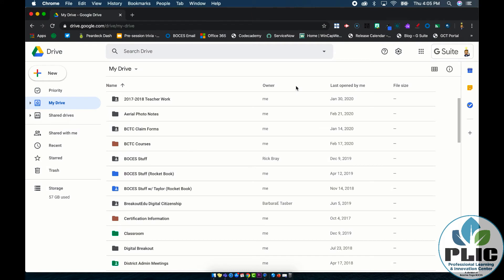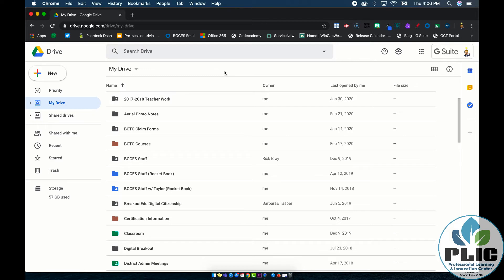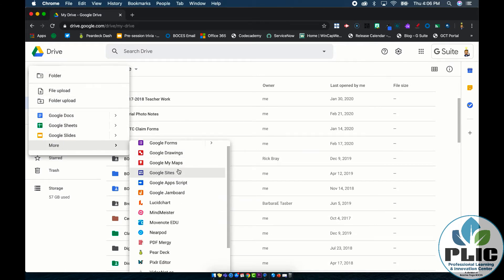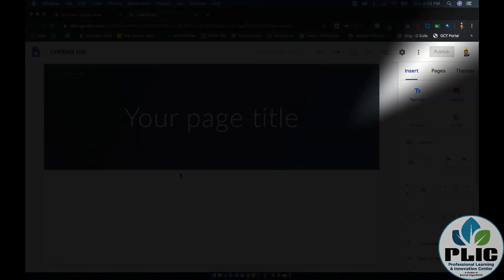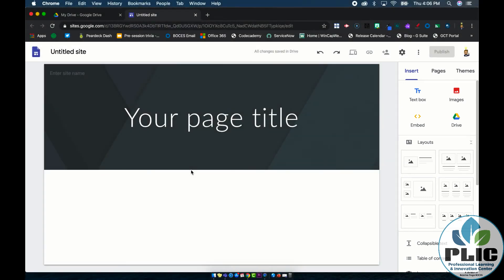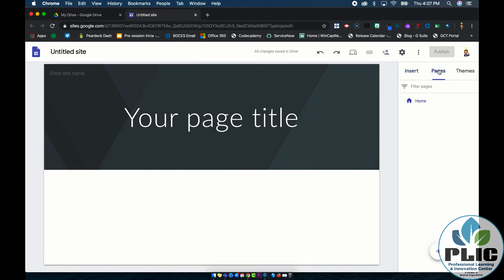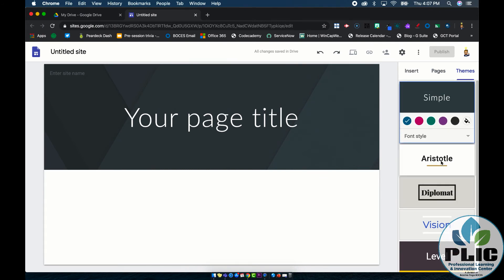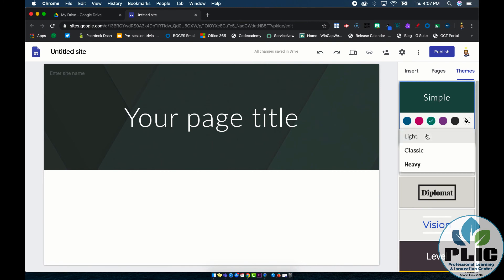Google Sites: Introduction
This video shows how to create a new Google Site from within Google Drive, and how to adjust the theme of your page.